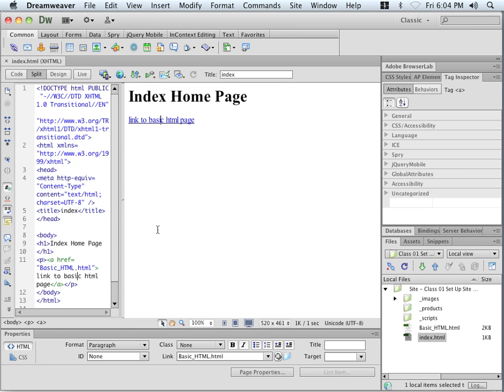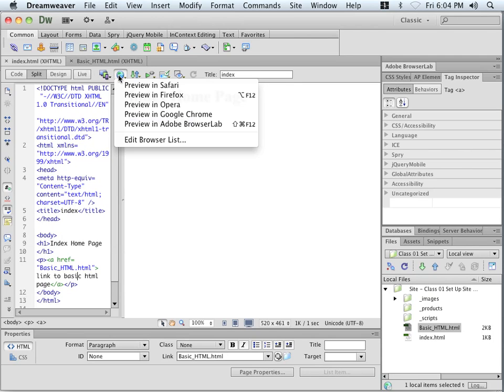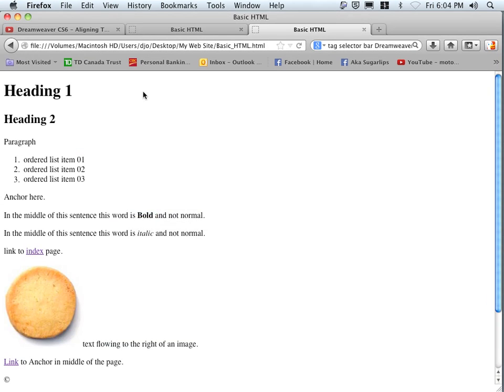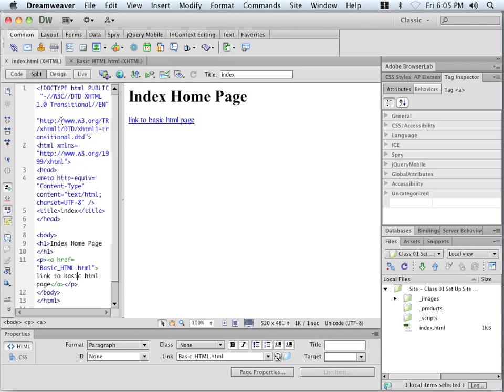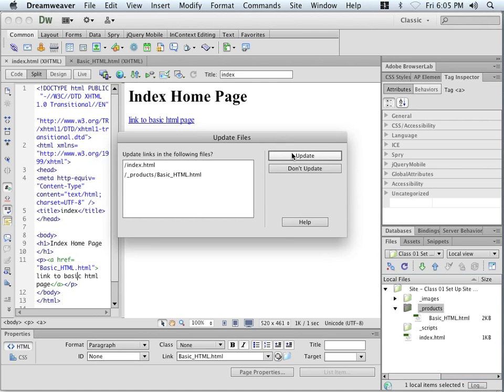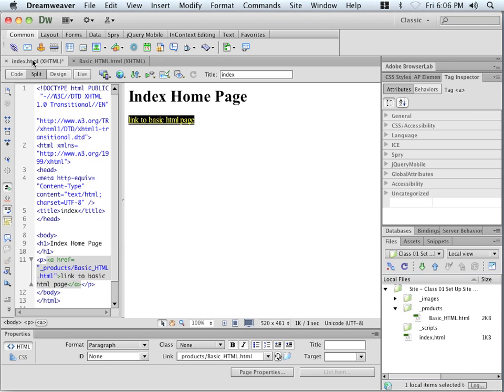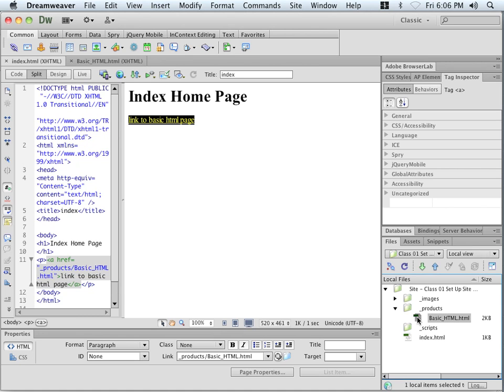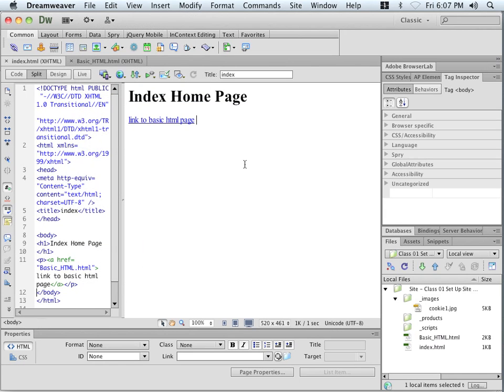Power Feature of Files panel